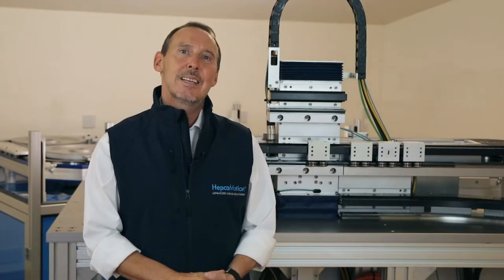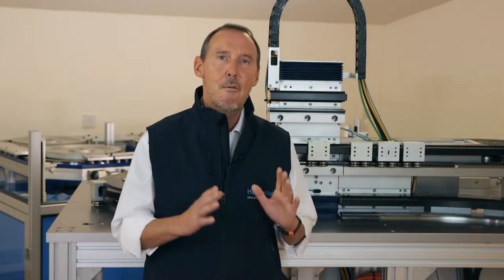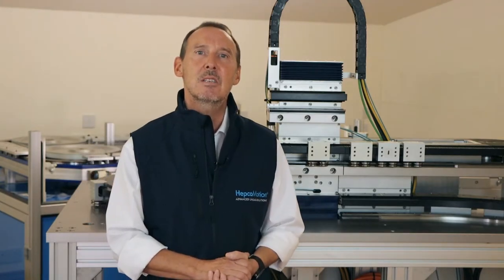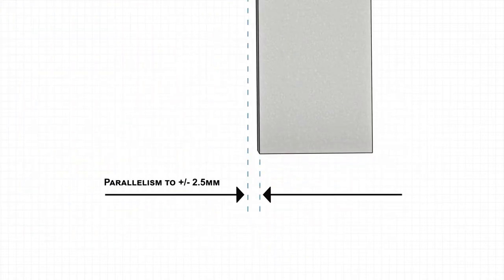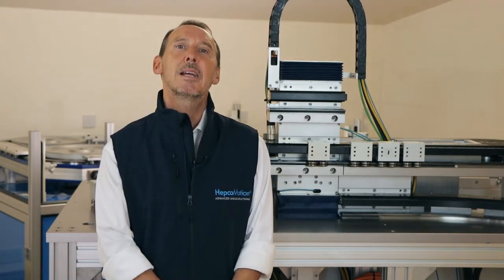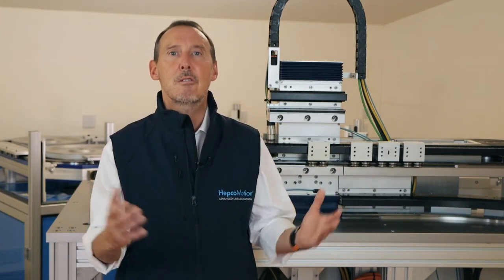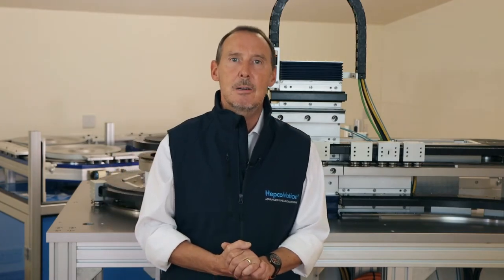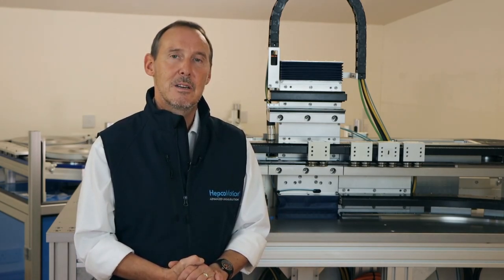The Electric Vehicle Industry - Ideas For Your Application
The EV industry uses the latest innovative technology in its manufacturing applications. David shares why this innovative technology should also be used in other industries and for your next application.